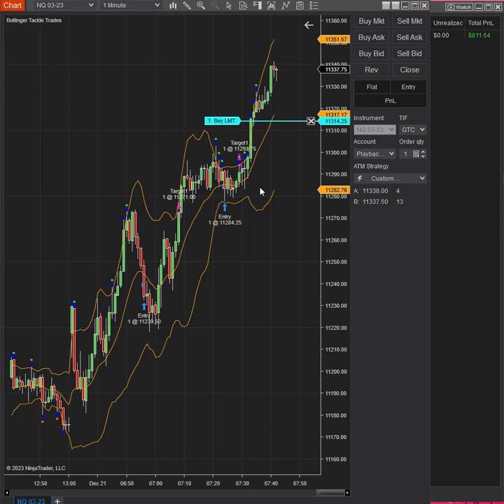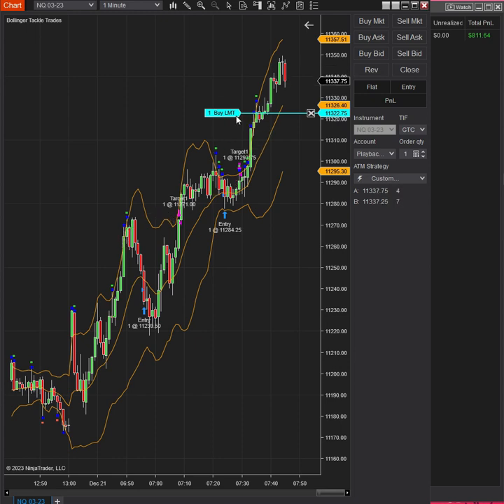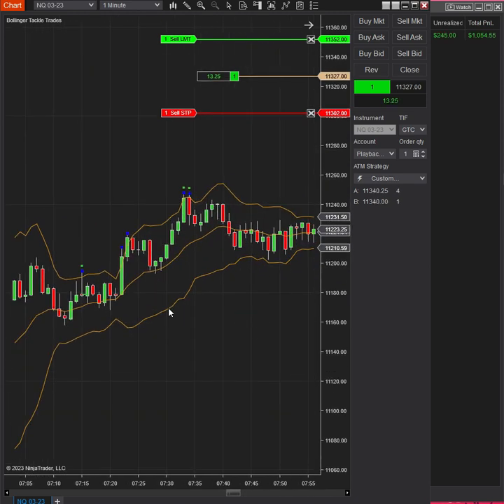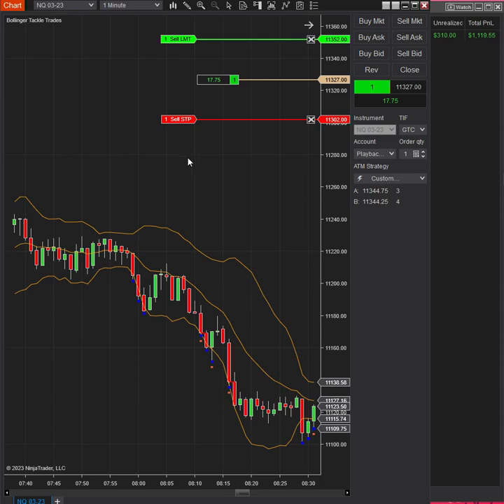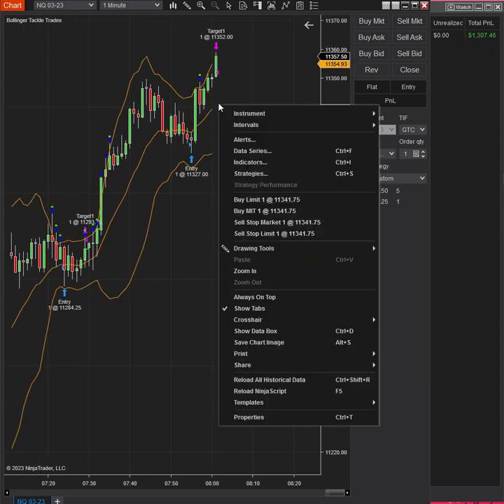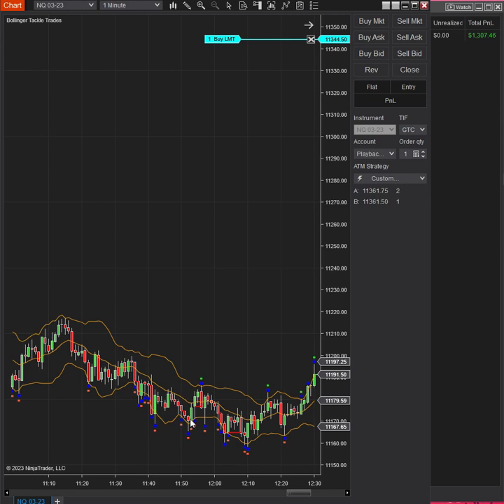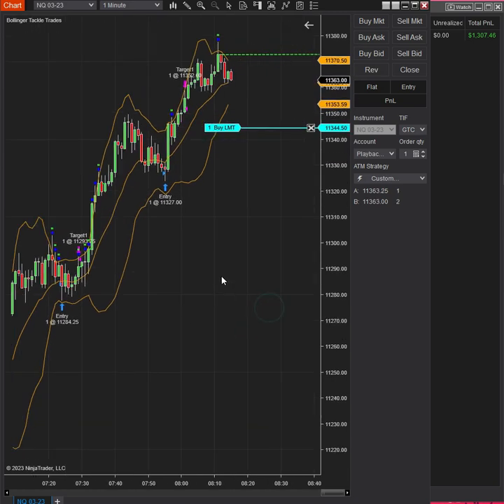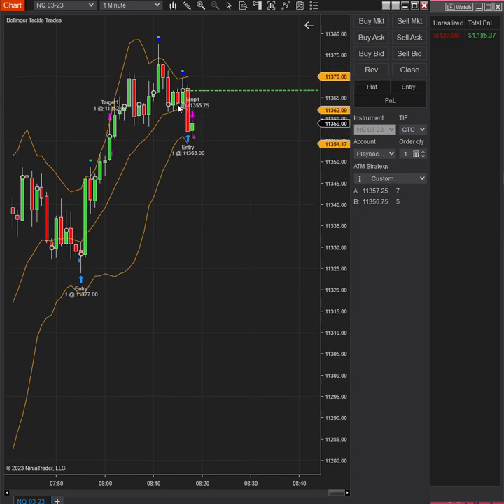The One Indicator That Can Help You Make More Money Scalping The NQ Market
Join Wayne as he demonstrates the power and effectiveness of the Ninjacators Signal Lab's Bollinger Tackle Indicator. If you're an avid trader looking to enhance your scalping strategy in the NQ market, this tool is a game-changer!

Wayne will walk you through the key features and benefits of the Bollinger Tackle Indicator, showcasing how it can help you identify profitable trading opportunities with precision.

Unlock consistent winners your way every day with Ninjacators Signal Lab - gain lifetime access to 72 tested entry signals including the Bollinger Tackle Indicator and and Live Weekly Signal Trading & Learning.